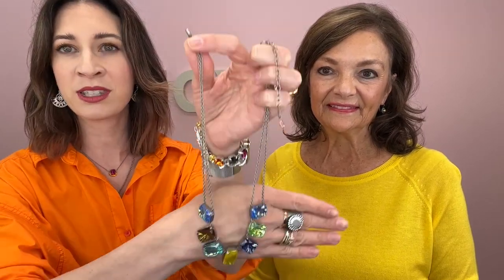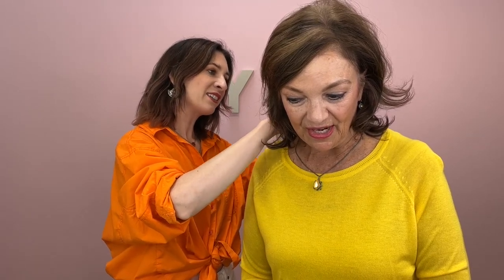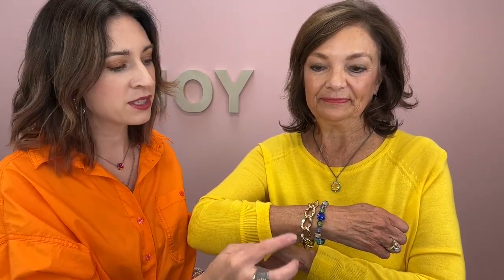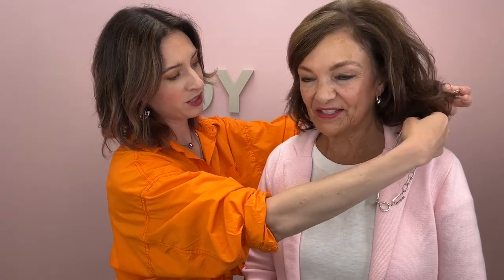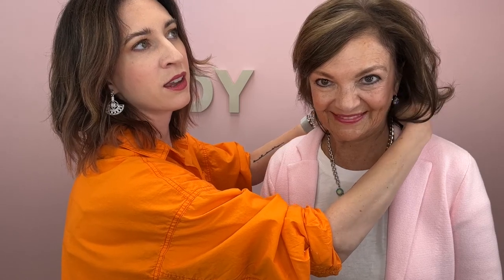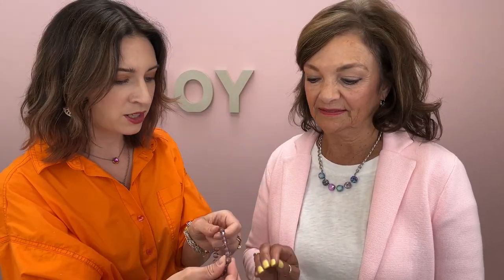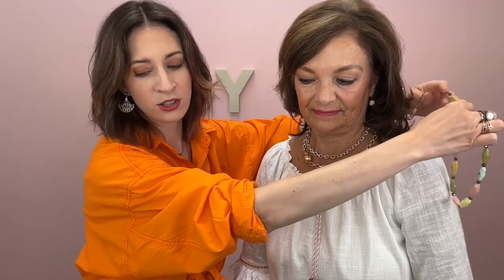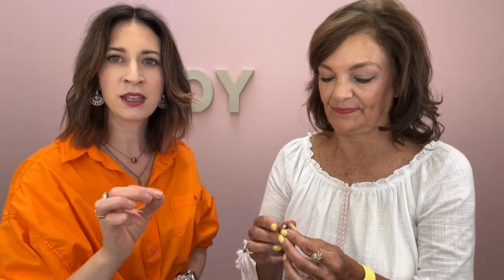Sabika Mix & Match with Alex (and Michelle!) 5/25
👋 Hey there, Sabika Fam! We hope your week has been filled with all the joy!  Thank you for joining us for another week of Mix & Match with Alex! This week is special! Alex is encouraging you all to create your own Look of the Week with the remaining Spring 2022 pieces!

AND this week, Alex hangs with Michelle Greene, Sabika's Executive Director of Finance, to try on outfits for inspiration! One of the reasons we love our Consultants is because they are such great resources for fashion guidance! Be sure to check-in with your Sabika Consultant for advice or extra motivation for your next purchase!

Click the link below to shop this special DEAL & remember to choose your Consultant at check-out! 👇